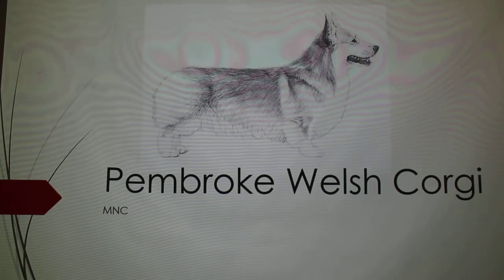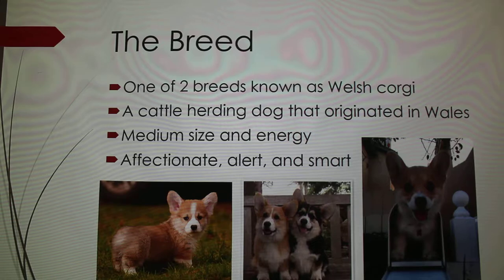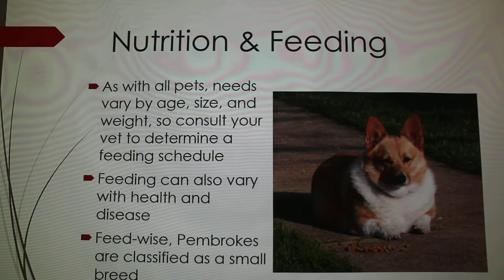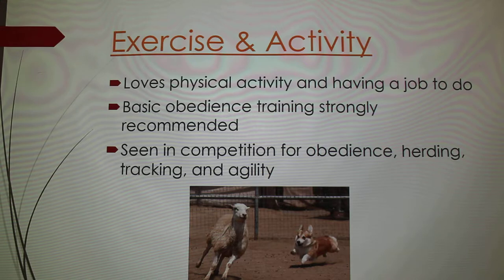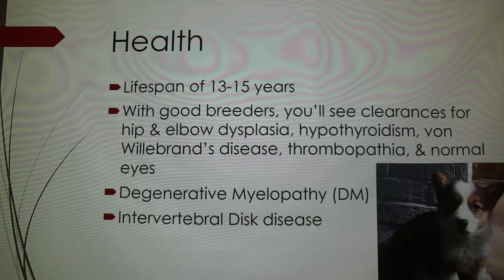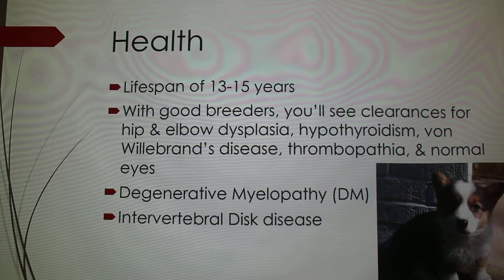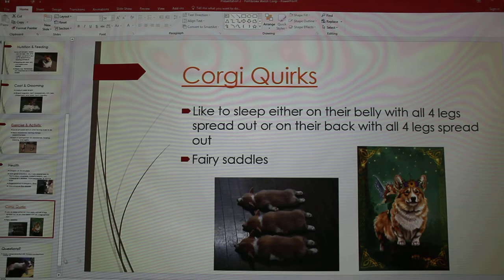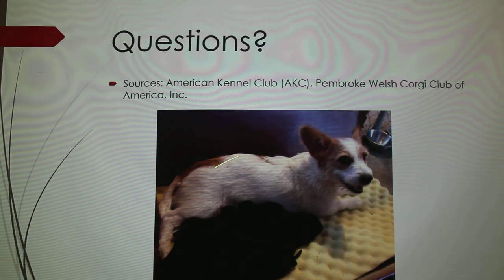Keeping the Pembroke Welsh Corgi Healthy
Description of the Welsh Corgi breed and health considerations.